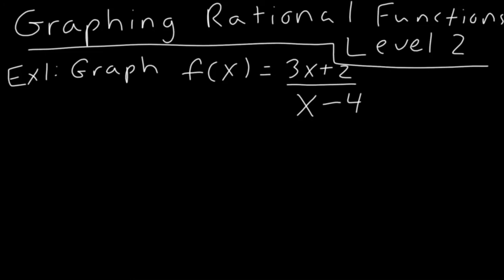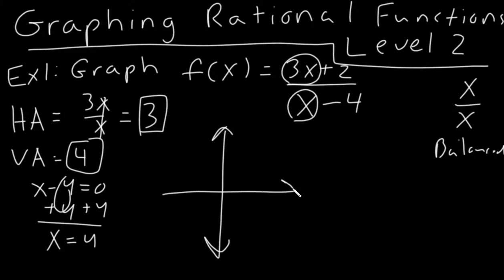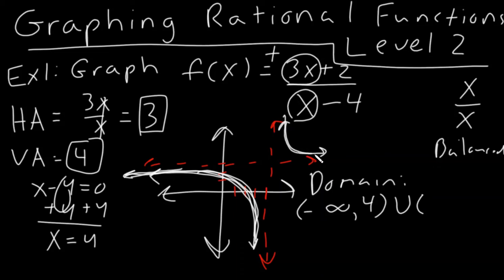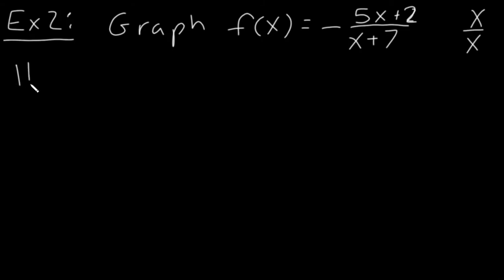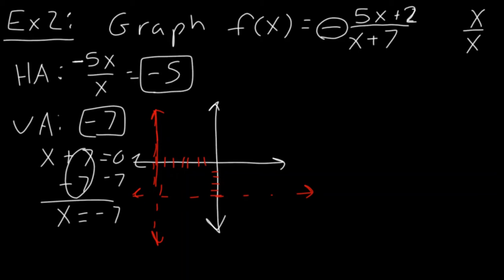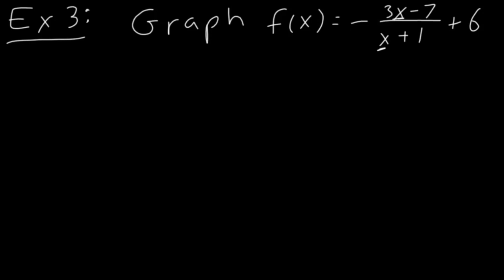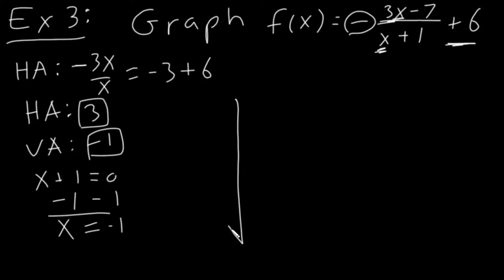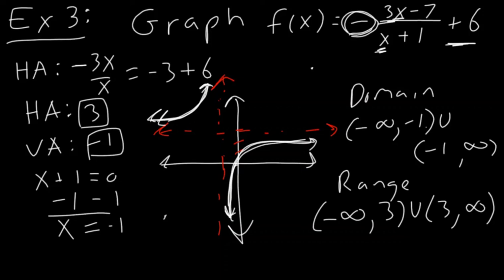Graphing Rational Functions Level 3